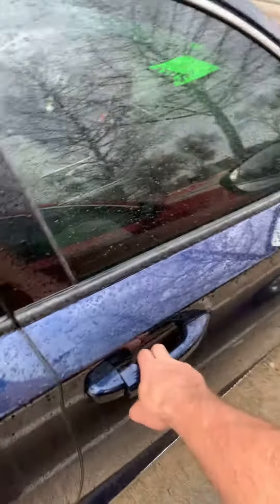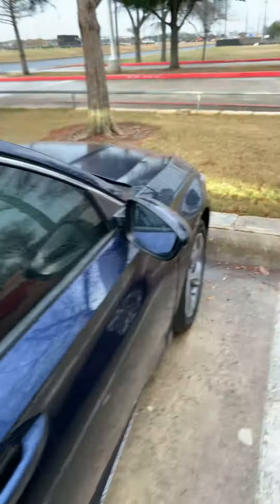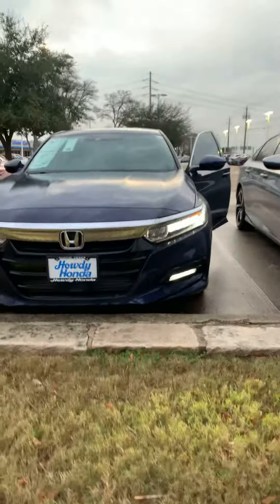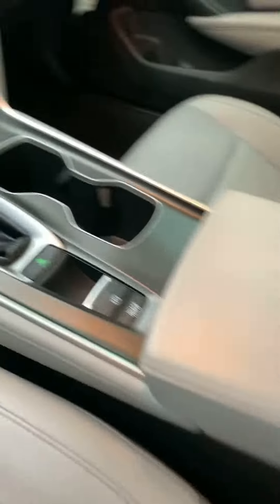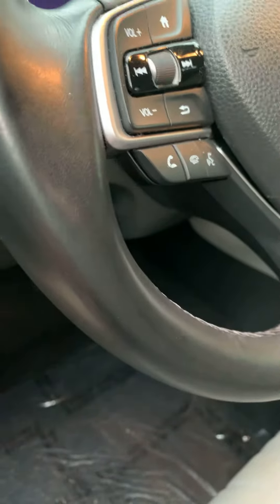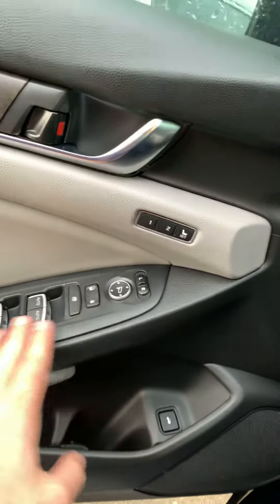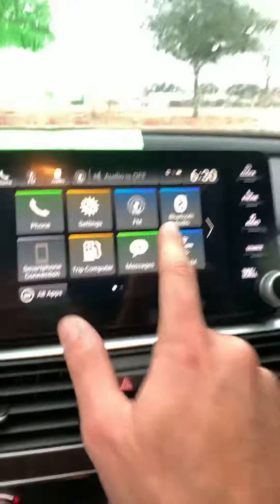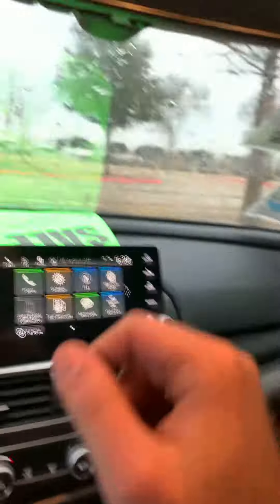2019 Accord. Dayron from Howdy